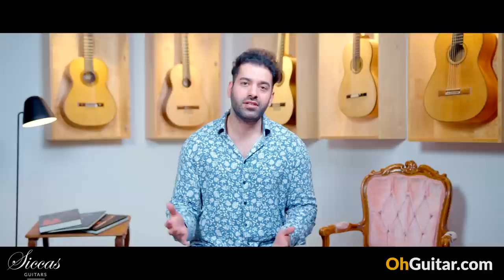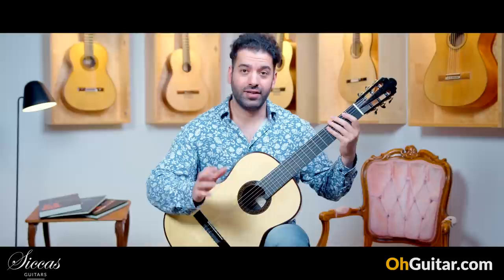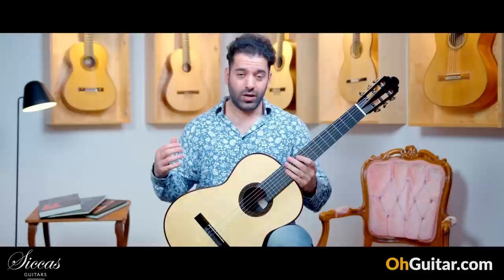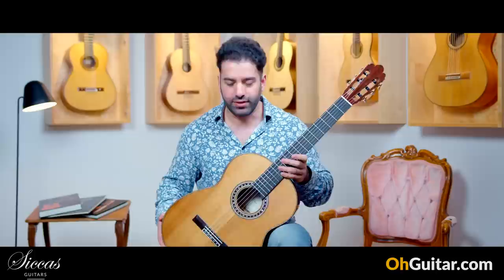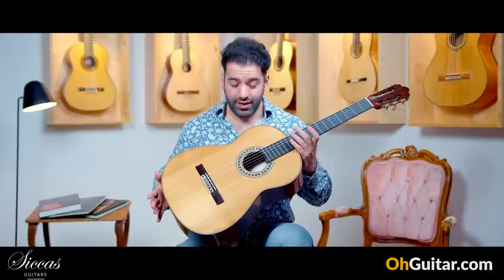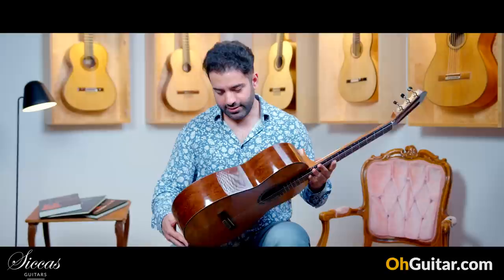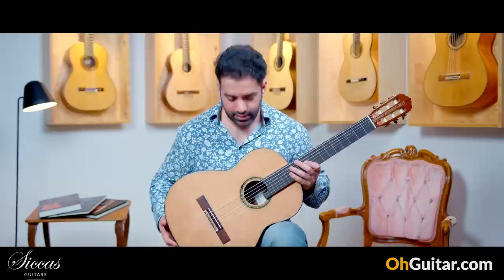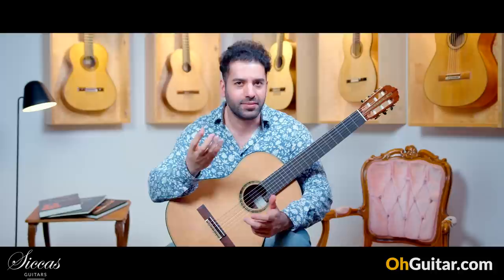The Weekly Guitar Meeting #52 - Woodfield, Zontini, Humml | Siccas Guitars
The Weekly Guitar Meeting is THE video you need to watch every week to keep updated with the newest, finest, and most exciting classical guitars coming to the international market. Here at Siccas Guitars, we have carried the finest classical guitars for more than a decade, and our Germany-based shop unveils new masterpieces for sale every week. To help you discover these fantastic concert guitars, professional guitarist and Siccas Guitars team member Jouyan has exciting insights, talk about the background of the instruments, and most importantly, present their sound. 😊

00:00 Philip Woodfield - 2018 "Desiree" No. 398
06:46 Fabio Zontini - 2022 64 cm
11:30 Vincent Humml - 2022 Doubletop 64 cm